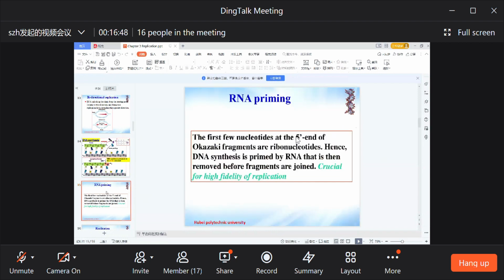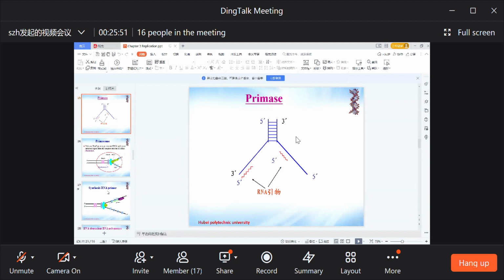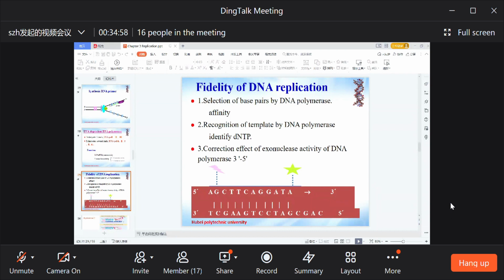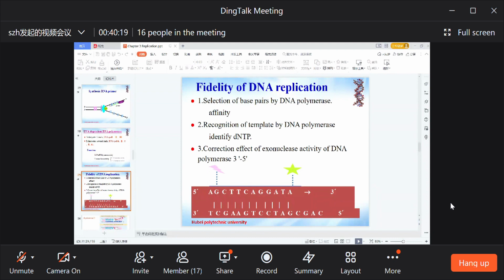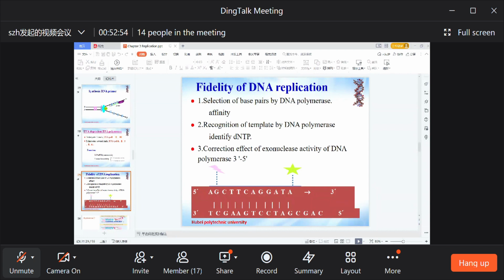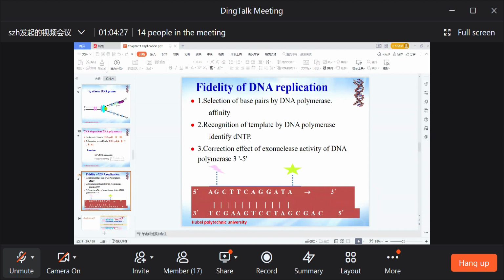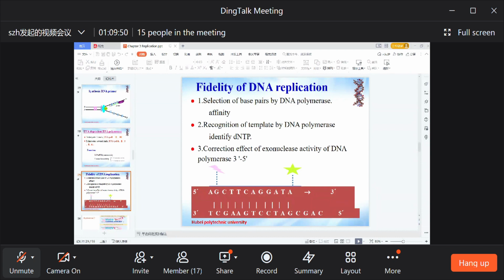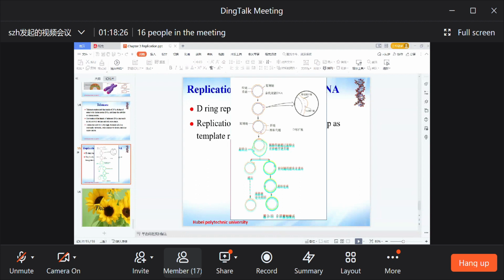Chapter 3 Replication